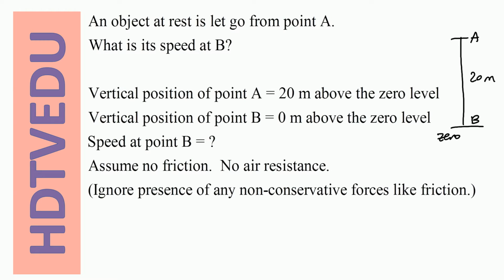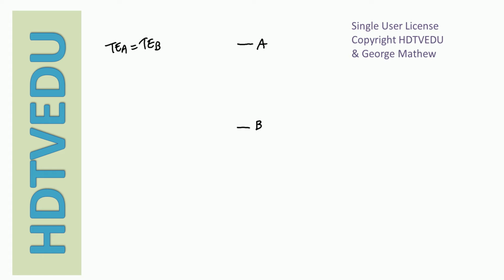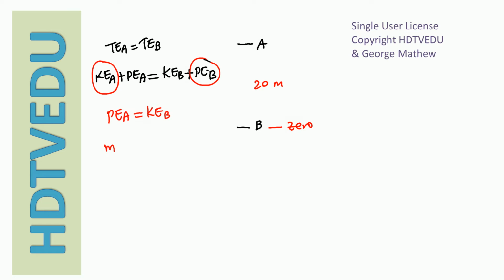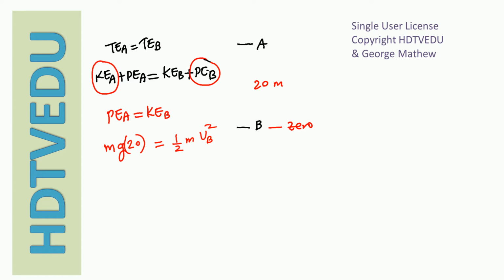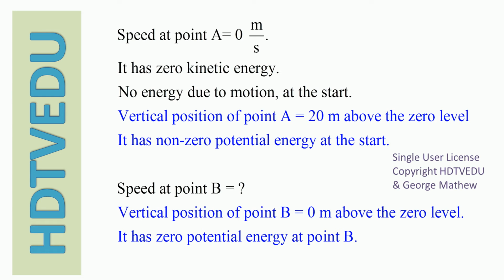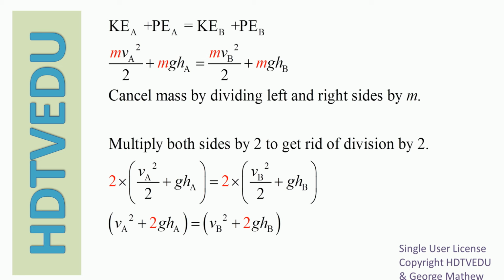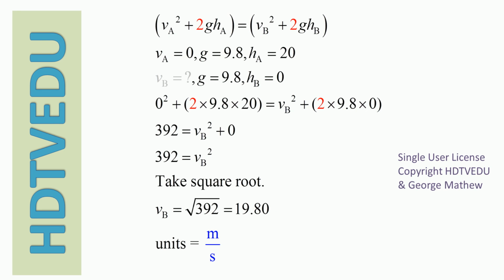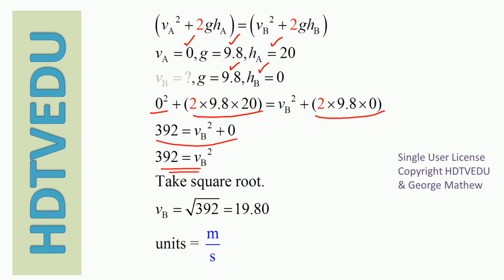1926 {HECANHELP.COM} PHYSICS Conservation of Total Mechanical Energy KE + PE at A = B Speed?